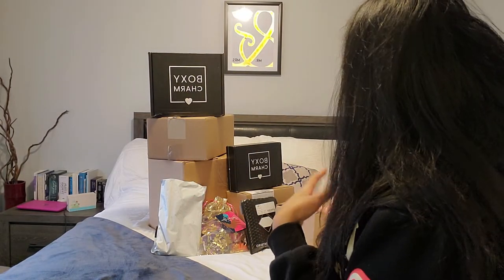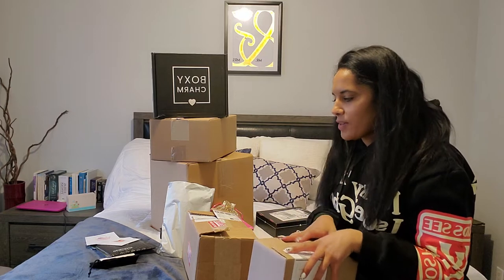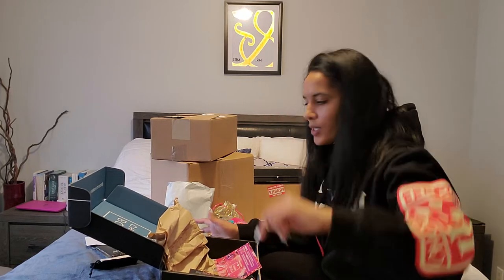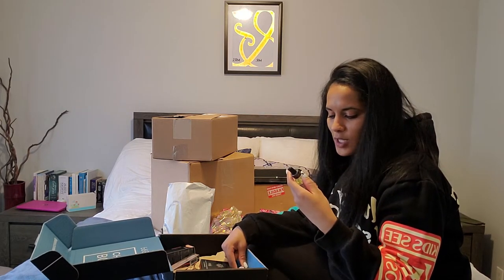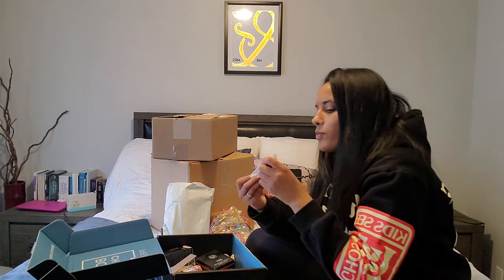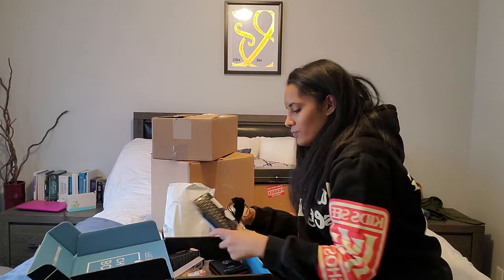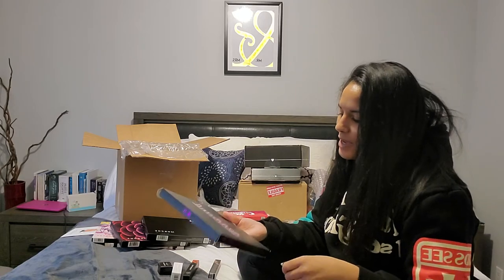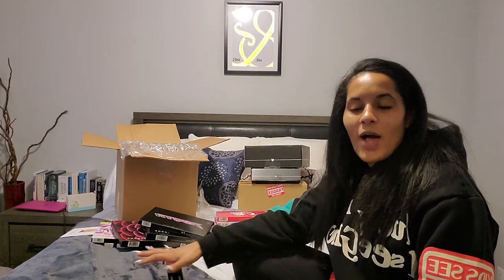GIANT SHOPPING HAUL | MAKEUP BOX GIVEAWAY